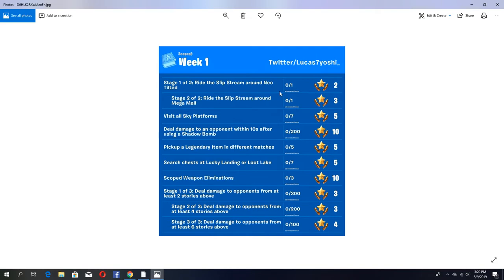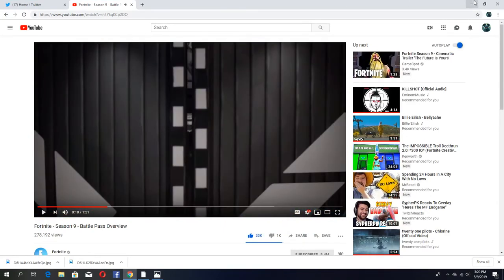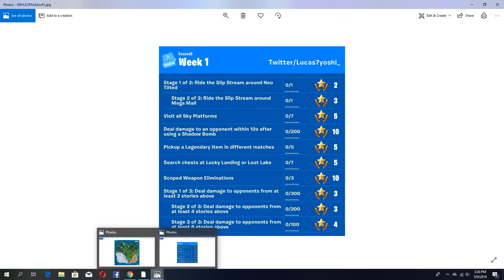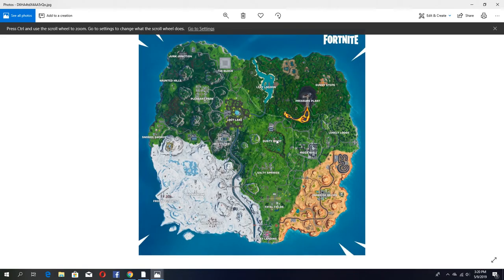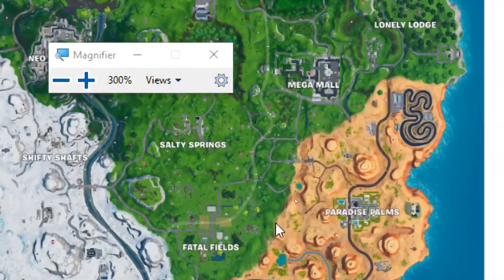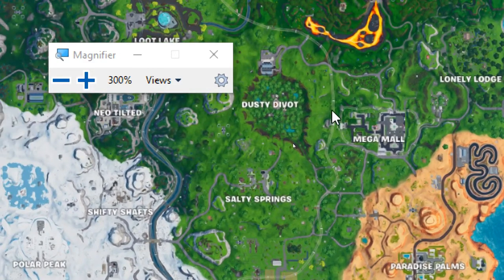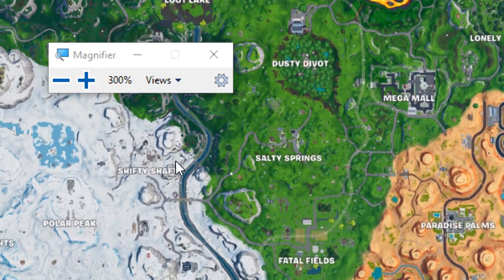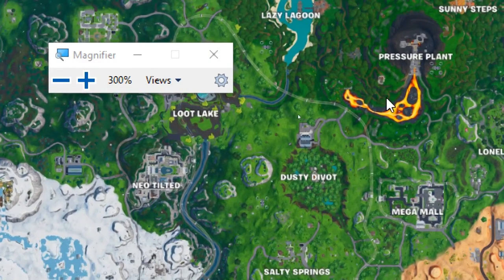Ride the Slip Stream around Mega Mall